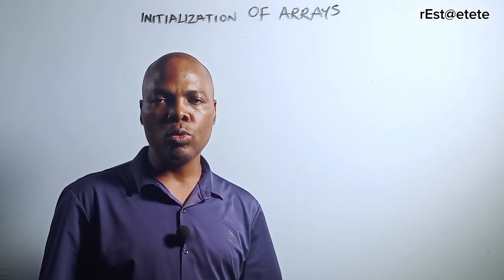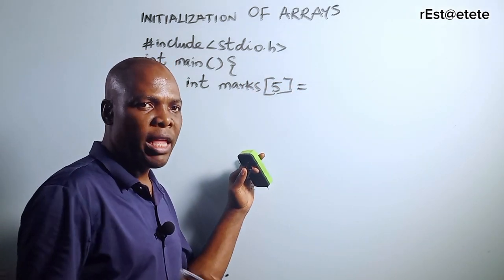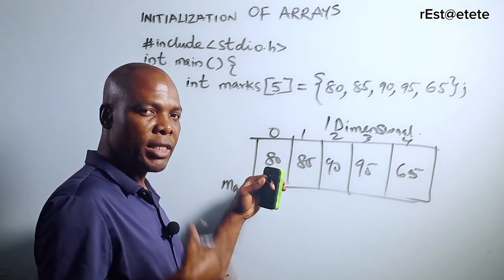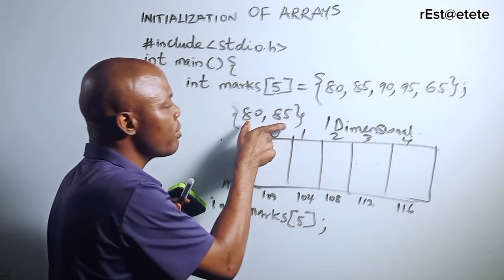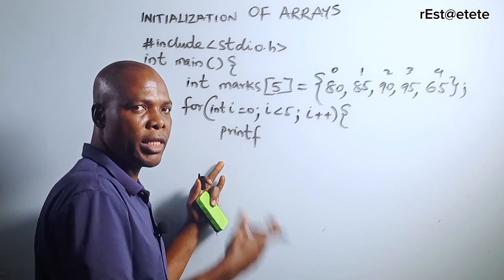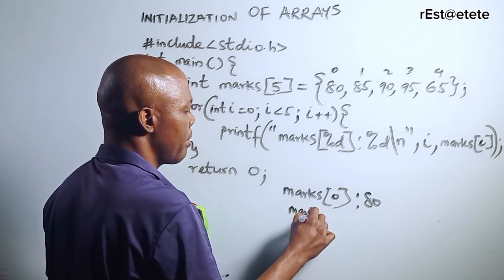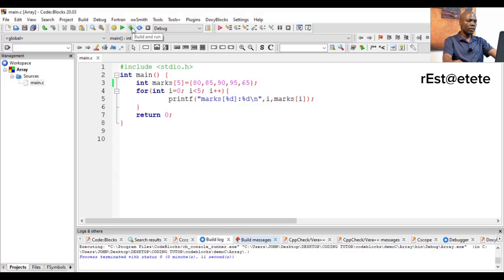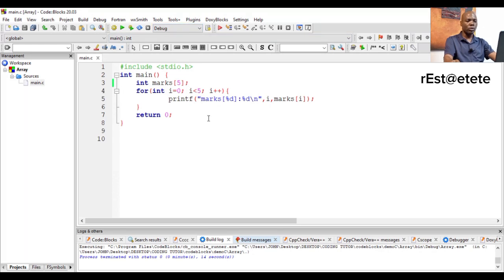Compile-Time Array Initialization in C